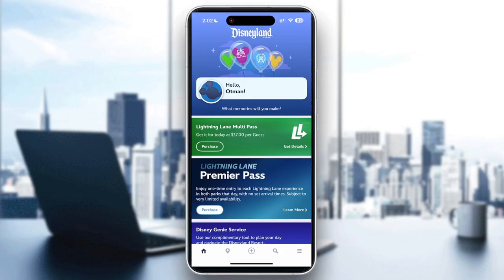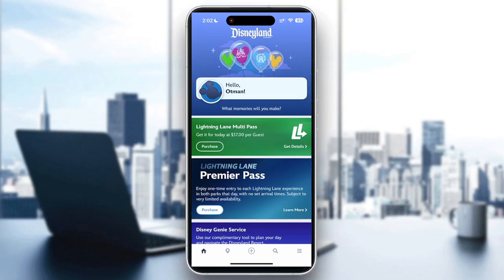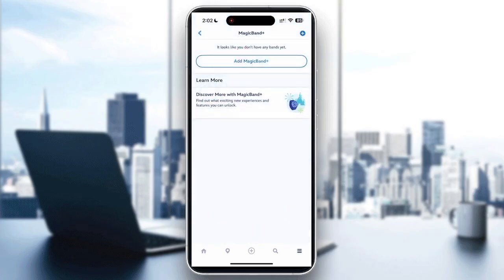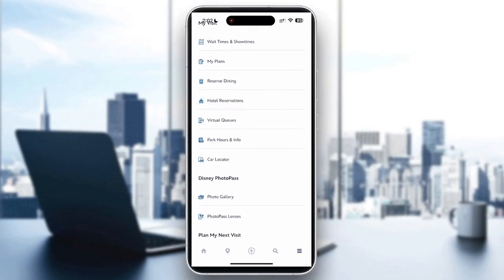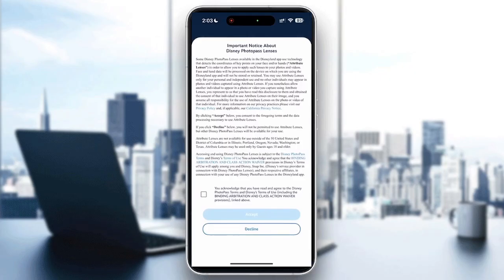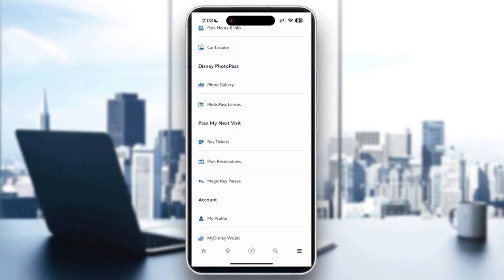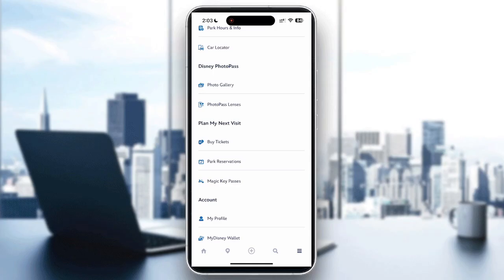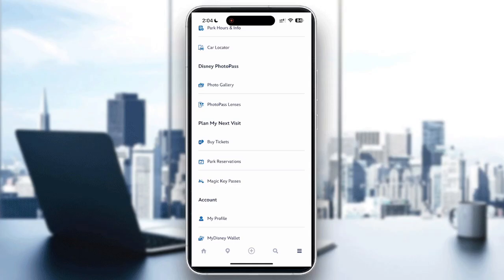How To Fix Missing PhotoPass Photos in the Disneyland Mobile App! Tutorial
Today we talk about how to use the disneyland app,fix missing photopass photos in the disneyland mobile app,disneyland mobile app missing photopass photos,disney photopass